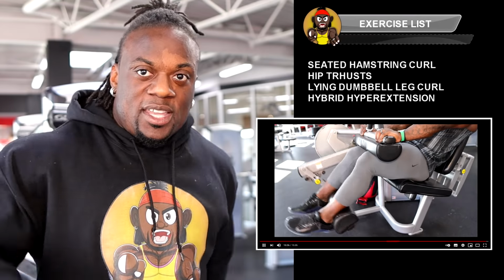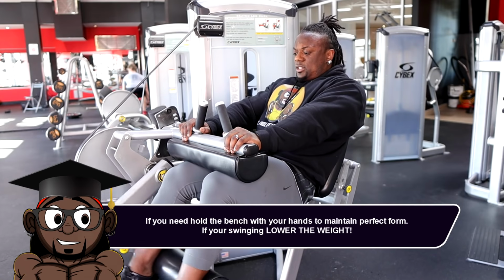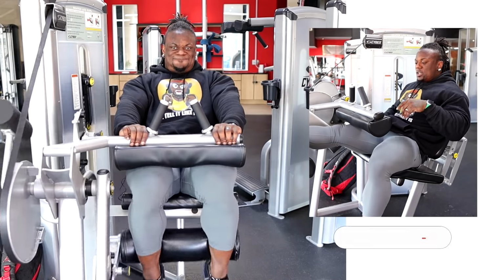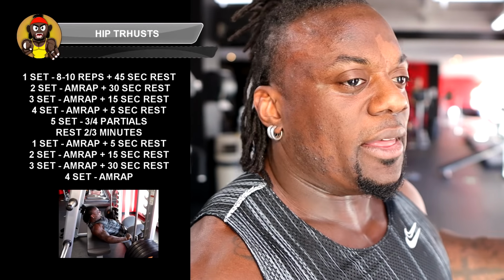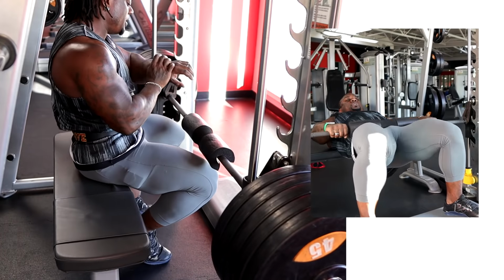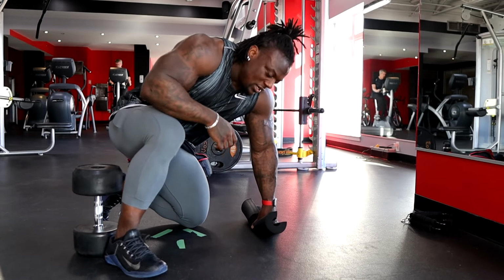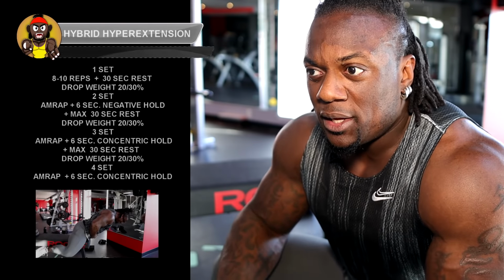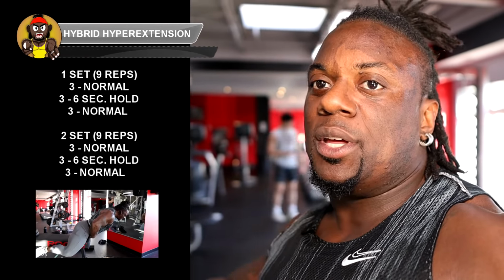GROW BIGGER HAMSTRING | SST HAMSTRING GLUTES EXPLAINED EASY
Here’s another training video. here i give You a good explanation and cues on how to optimize your glutes and hamstrings training SST style